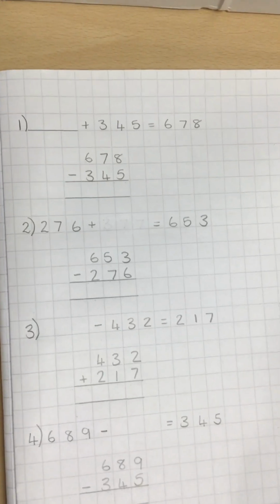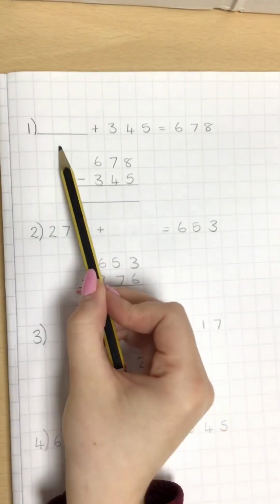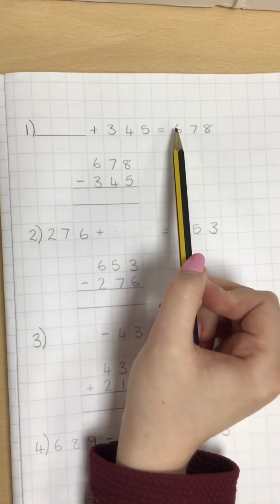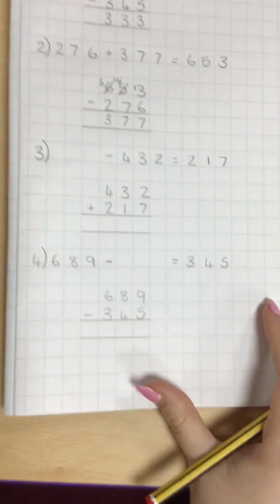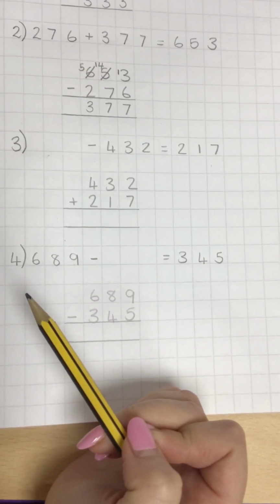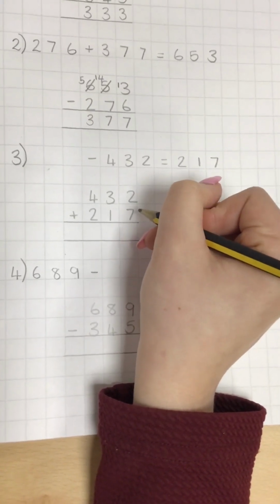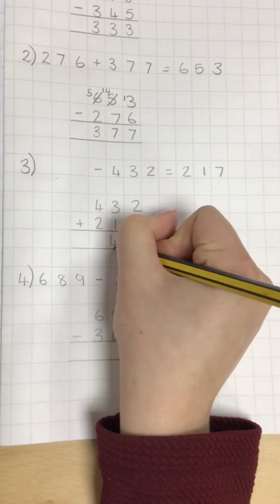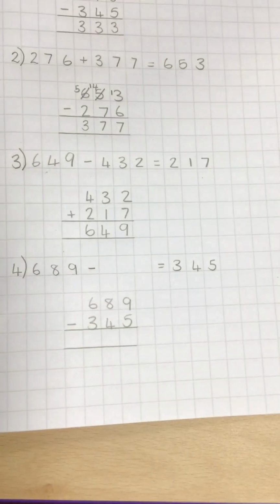Missing number calculations (addition and subtraction)